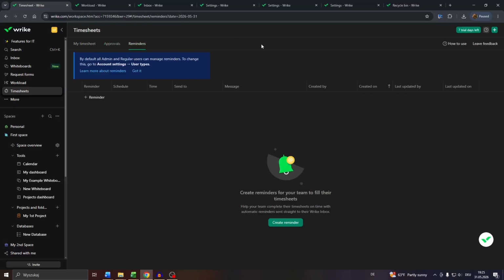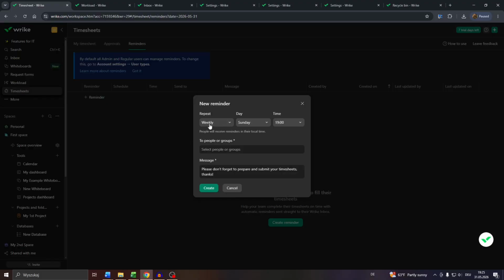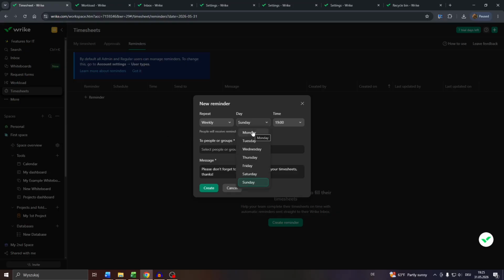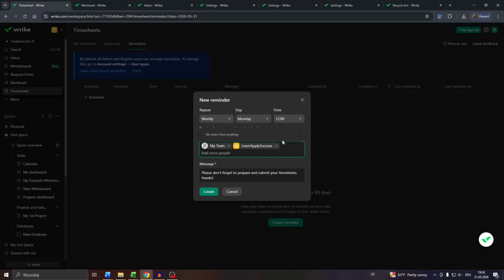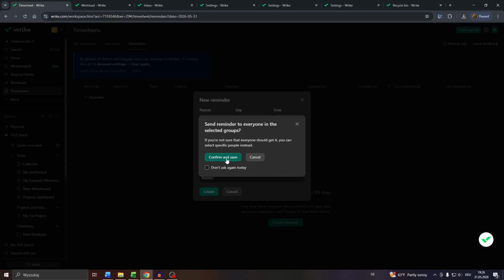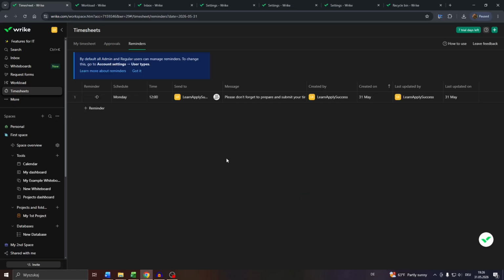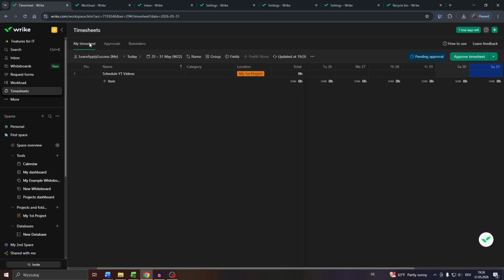How to Create Timesheet Reminder for Team in Wrike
Learn how to create timesheet reminders for team members in Wrike to improve submission tracking.